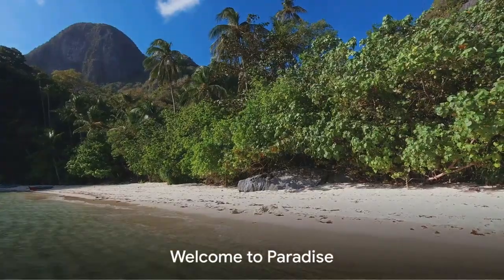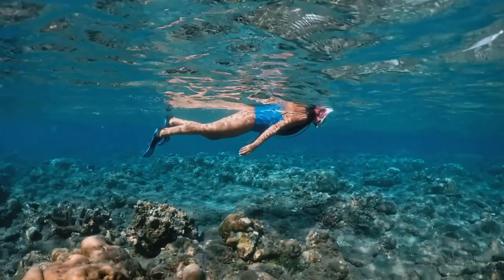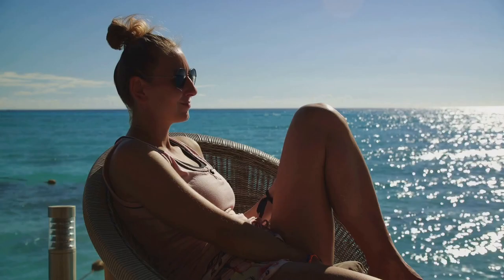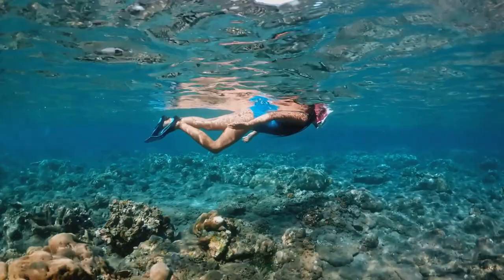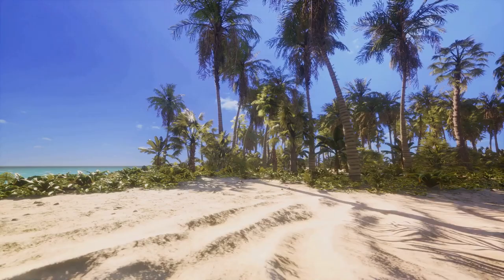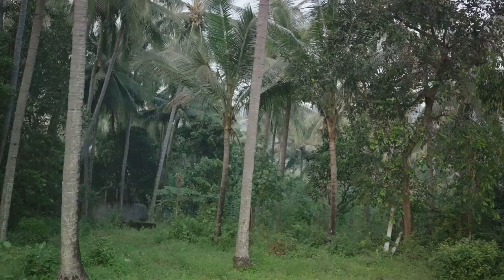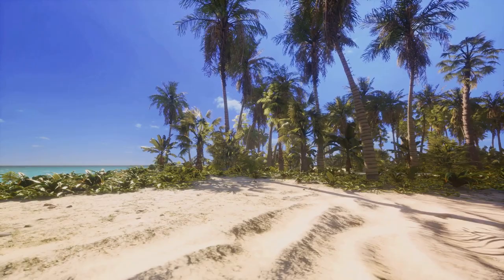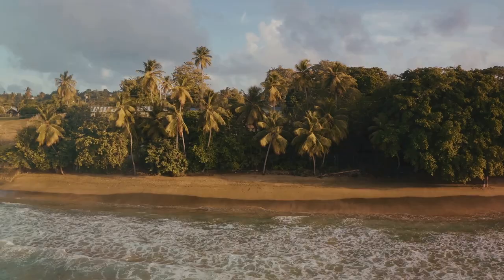Exploring the Corn Islands: A Tropical Paradise in Nicaragua!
Welcome to paradise! Join us on a virtual journey to the stunning Corn Islands, located off the coast of Nicaragua. These hidden gems boast pristine beaches, crystal-clear waters, and vibrant marine life, making them a must-visit destination for any nature lover or sun-seeker.
OUTLINE:
00:00:00
Welcome to Paradise

00:00:32
Big Corn Island - A Sunbather's Dream

00:01:30
Little Corn Island - An Untouched Haven

00:02:21
Wrapping Up

In this video, we'll take you on a tour of these tropical islands, showcasing the beauty of their lush landscapes and the charm of their laid-back Caribbean culture. From snorkeling along colorful coral reefs to lounging on white sandy beaches, there's something for everyone to enjoy on the Corn Islands.

So sit back, relax, and let the tranquility of this tropical paradise wash over you. Discover why the Corn Islands are a true hidden gem in Nicaragua's travel scene.
luggage backpack
luggage set
digital camera